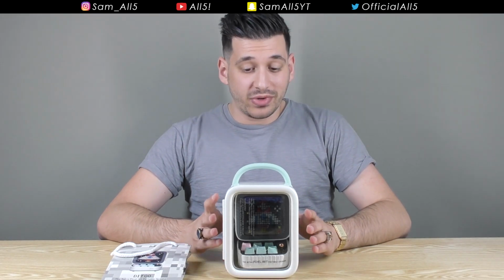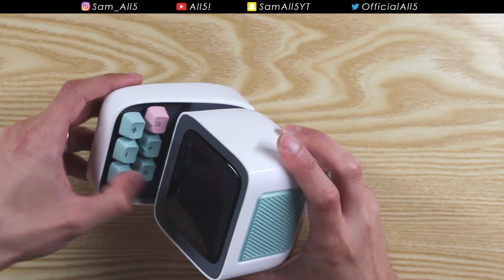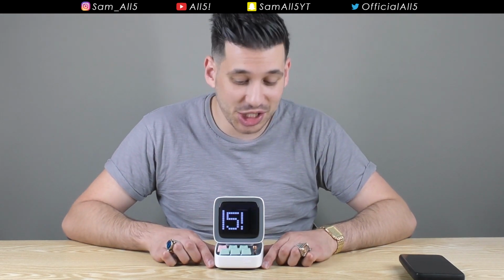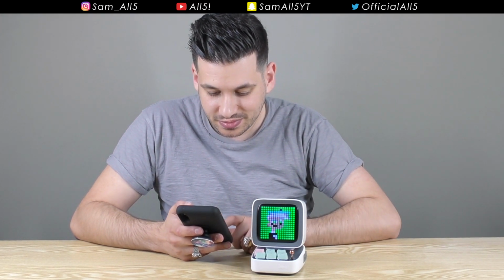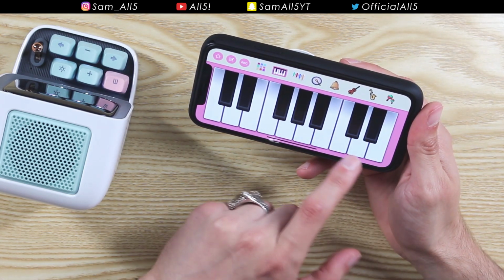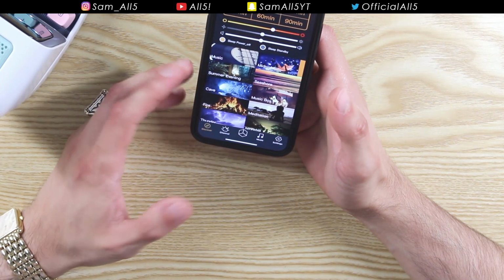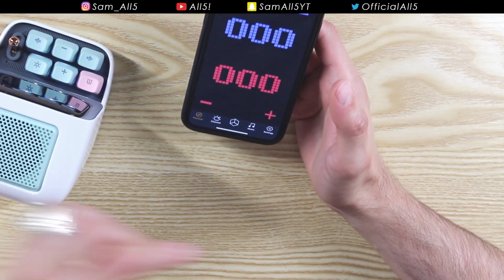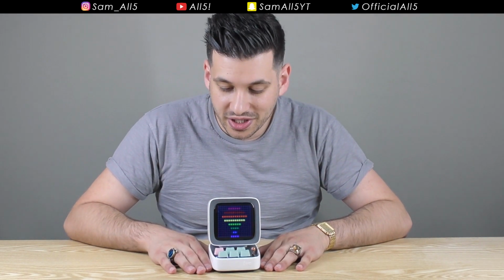The Worlds COOLEST Retro Smart Speaker...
Today I got sent in the Divoom Ditoo Retro Pixel Art Bluetooth Speaker.
This bit of tech is amazing!!
Sound quality is beyond words and the amount of feature packed into the app is excellent.
Very well constructed too.

Go ahead and support the Ditoo speaker on IndieGoGo by following this